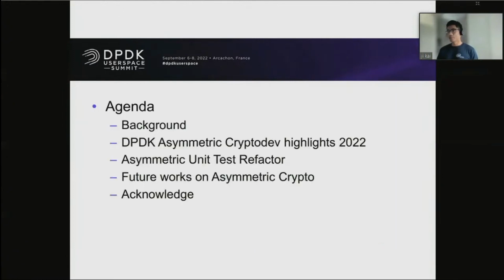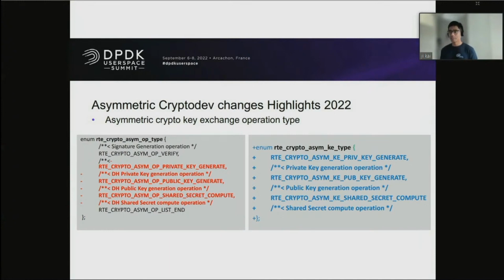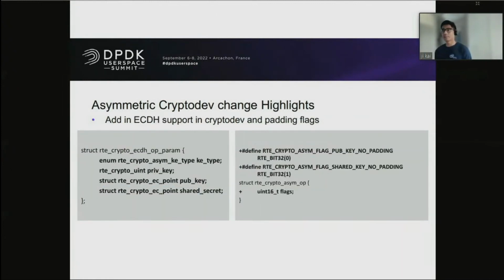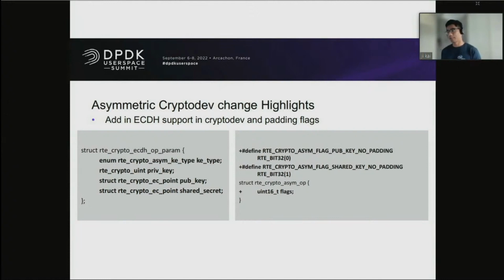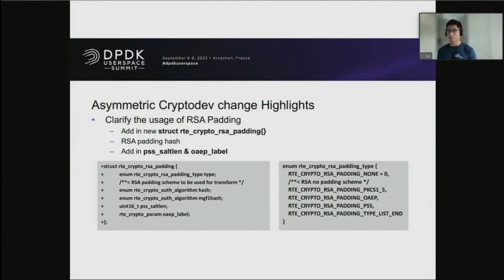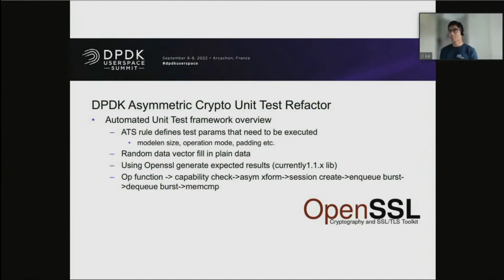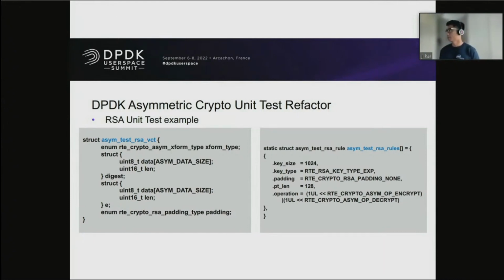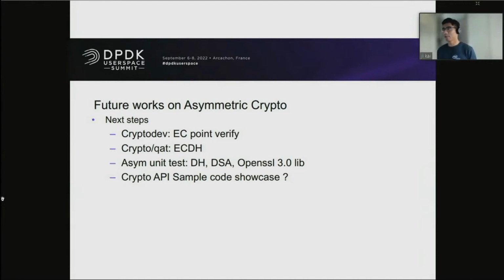A Refined Comprehensive DPDK Cryptodev Asymmetric Cryptodev Framework - Fan Zhang & Kai Ji, Intel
DPDK Cryptodev as an easy-to-use and efficient crypto framework, has been widely recognized by both users and crypto accelerator vendors as one of the most performant symmetric cryptography frameworks to accelerate secured data plane processing such as IPsec and WireGuard.  The world did not stop there, the increasingly stronger requirement to prevent network data eavesdropping and attack pushes the Internet shifting to safer, more robust, but more computing resource demanding encryption techniques such as HTTPS or HTTP3/QUIC. The world urges a more performant and easy-to-use user space asymmetric cryptography implementation to relieve the pressure due to the huge increasing of connection requests.  In this talk we will introduce and describe the newly refined DPDK Asymmetric Cryptodev Framework, The talk includes the new Asymmetric Cryptodev API design to maximize the usability and performance. In addition, we will detail the refactored asymmetric crypto auto test framework in DPDK and explains how we use it to make sure ensure the correctness of every PMD while executing varied and complex asymmetric crypto algorithm setups.